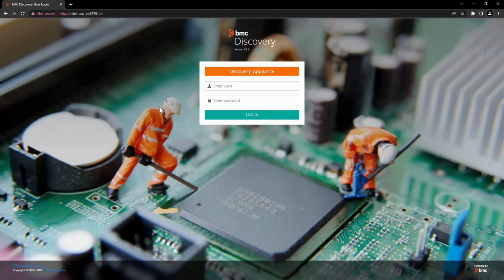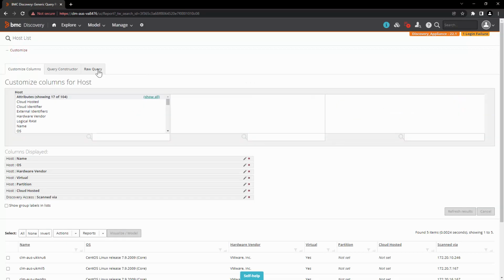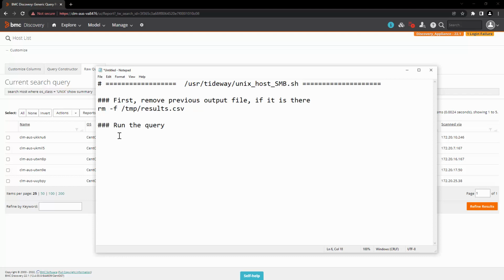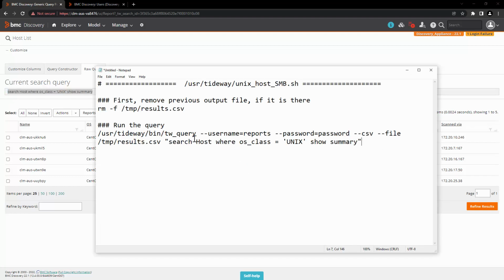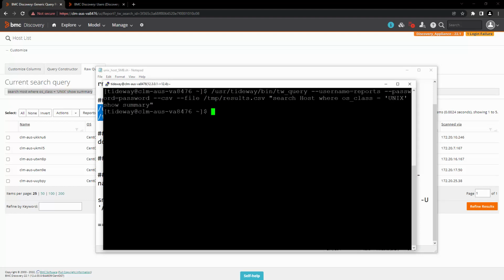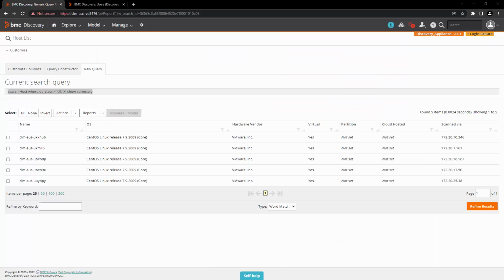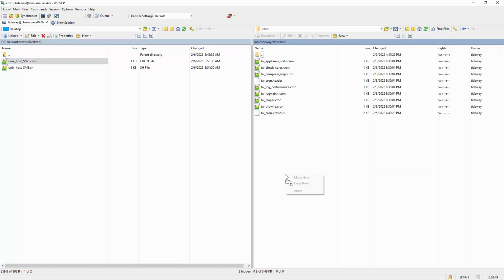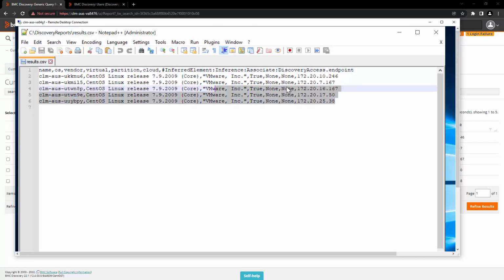BMC Discovery: How to Run a Scheduled Query and Send the Output to SMB share.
This video covers the demo of how to write a query in Discovery appliance and send the result to SMB share location in BMC Discovery.